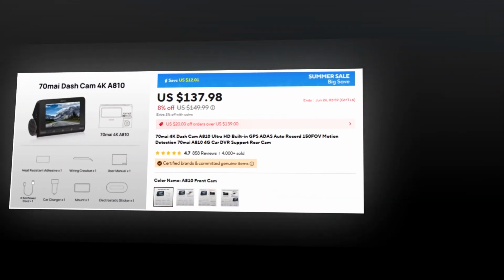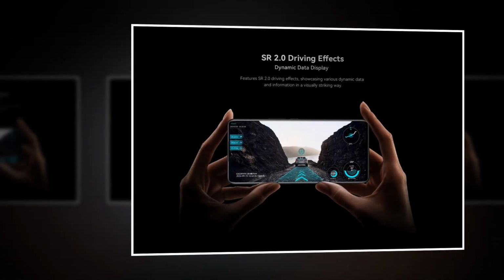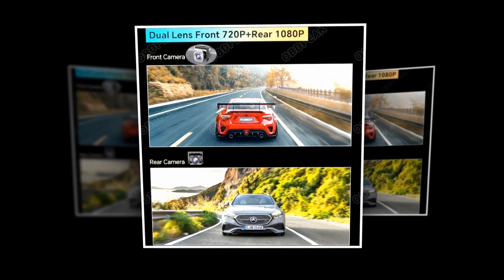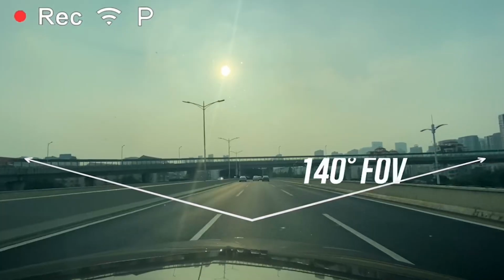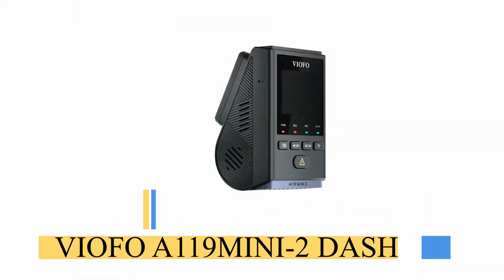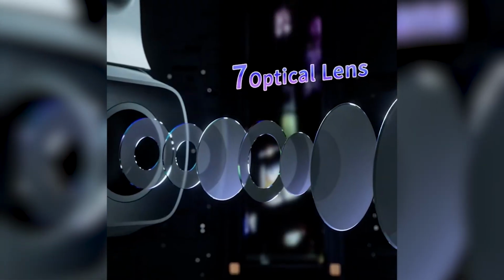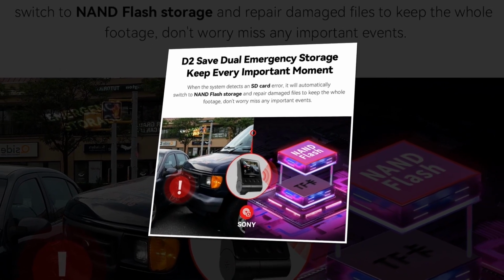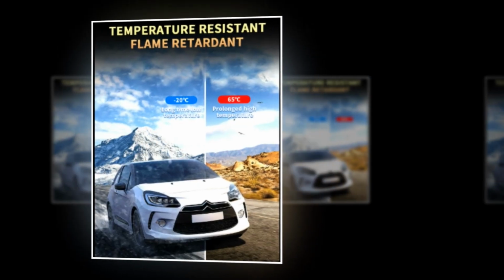🤩 Top 7 Best Dash Camera On Aliexpress Under $200 I Best Dash Camera On Aliexpress In 2025 🔥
Want to protect your car and capture every road moment without overspending? In this presentation, we’ll reveal the Top 7 Best Dash Cameras on AliExpress under $200, handpicked for their video quality, reliability, features, and affordability.

Whether you're a daily commuter, rideshare driver, or road trip enthusiast, these dash cams offer HD recording, night vision, motion detection, parking mode, and even dual-camera setups — all at a budget-friendly price point.

🥇 TOP 1: TiESFONG M10max

🥇 TOP 2: DDPAI Dash Cam Z50

🥇 TOP 3: VIOFO A119MINI-2 Dash Cam

🥇 TOP 4: 70mai 4K Dash Cam A800S

🥇TOP 5: OBDPEAK K50

 🥇 TOP 6: DDPAI Dash Cam Z60

🥇TOP 7: 70mai 4K Dash Cam A810 Ultra